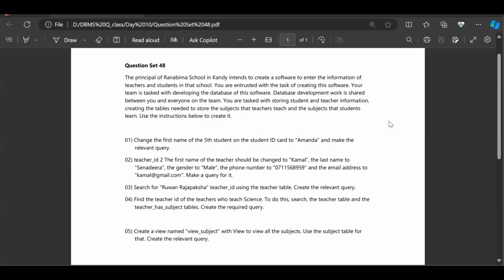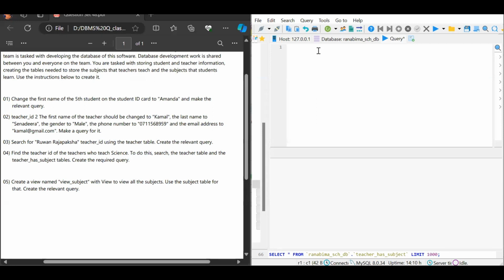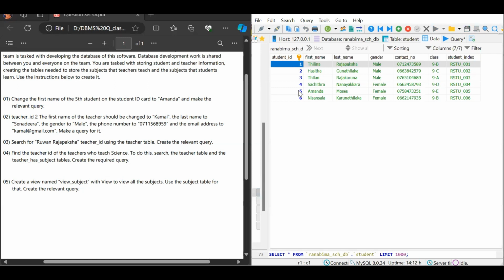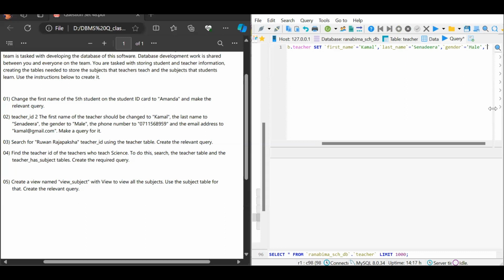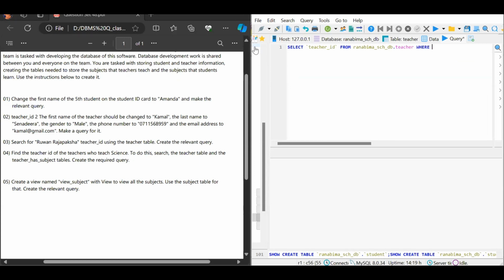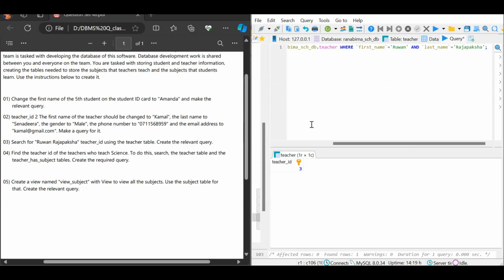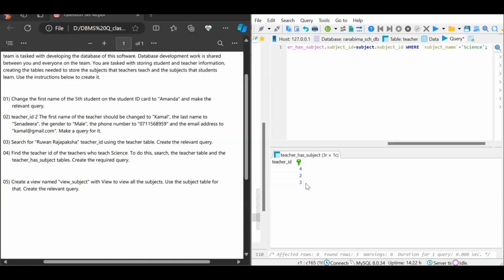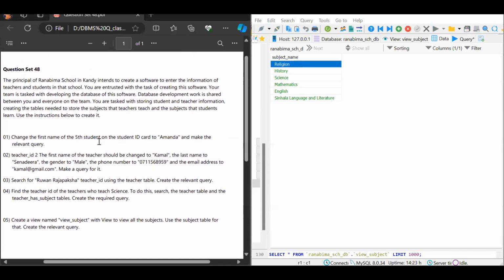Java Institute For Advanced Technology | DBMS Question Sets Discussion | Question Set 48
Topic : Create a query statement relevant to updating, searching and creating a view of the data in the tables in the database.

This video explains how to write a DML query to update data and search data using the created table and also how to create a SQL view.